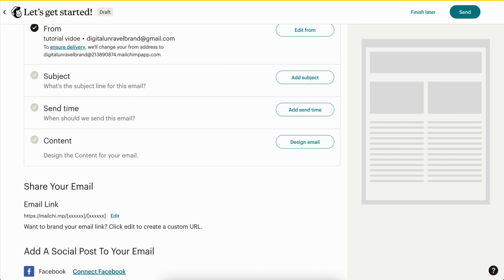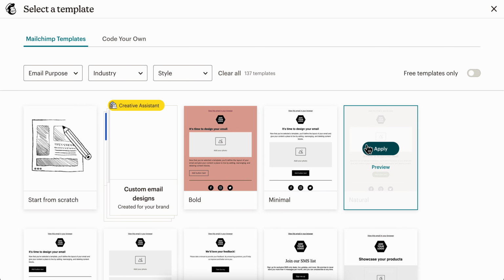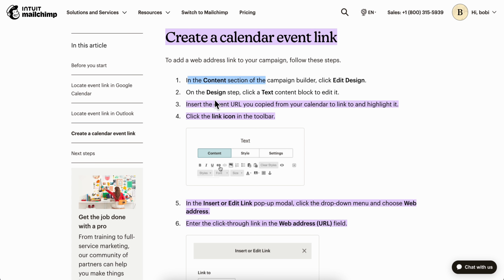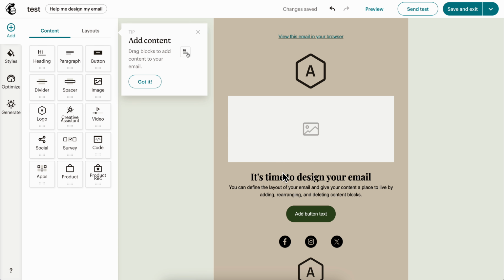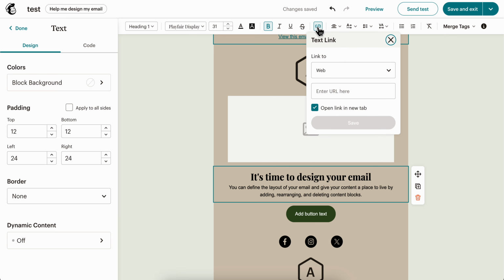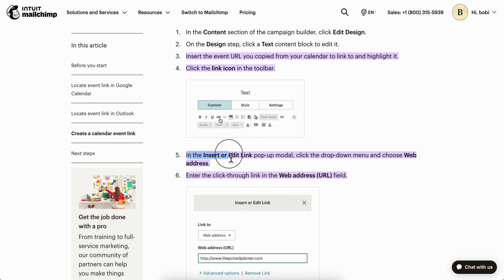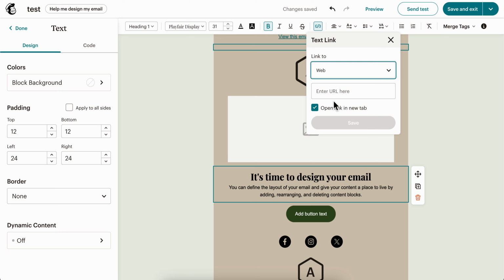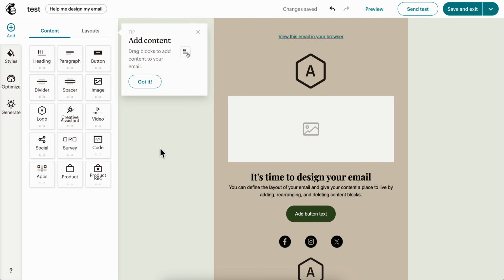HOW TO ADD CALENDAR LINK IN EMAIL ON MAILCHIMP (2026)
HOW TO ADD CALENDAR LINK IN EMAIL ON MAILCHIMP

In this video we show you HOW TO ADD CALENDAR LINK IN EMAIL ON MAILCHIMP. If you want to know HOW TO ADD CALENDAR LINK IN EMAIL ON MAILCHIMP then this is the perfect tutorial for you.